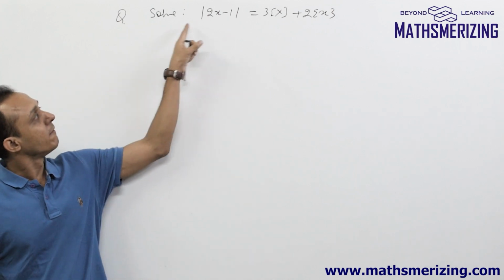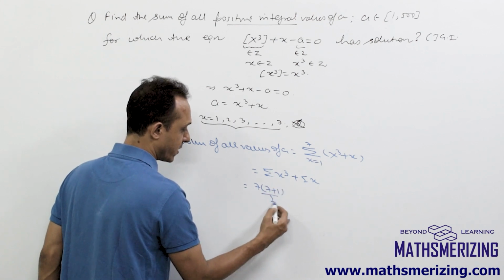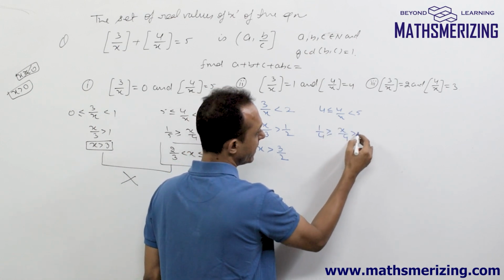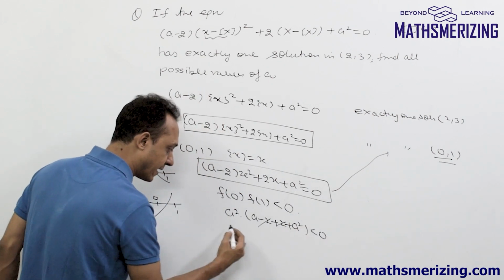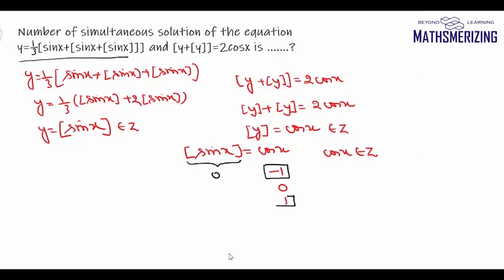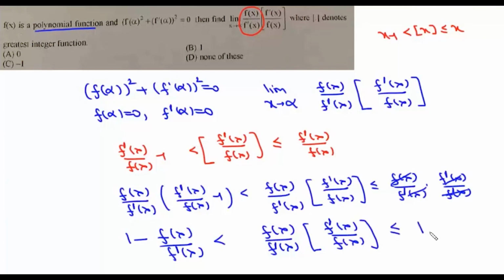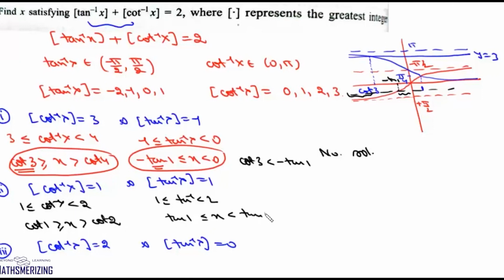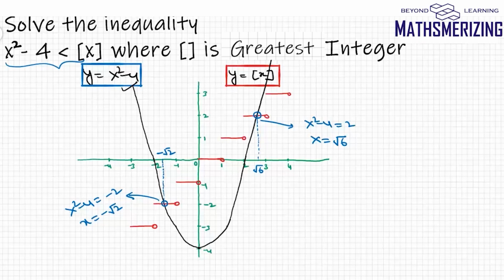GI & FF | Lecture 3 | Greatest integer & fractional function SE | JEE Advanced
GI & FF |  Lecture 3 | Greatest integer & fractional function SE | JEE Advanced 🎯 Start your JEE Advanced Maths journey: